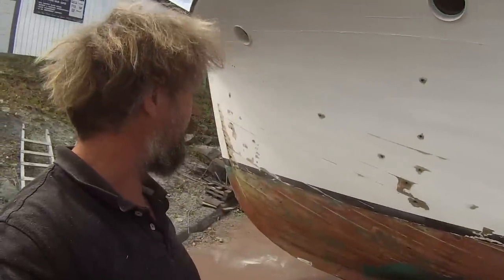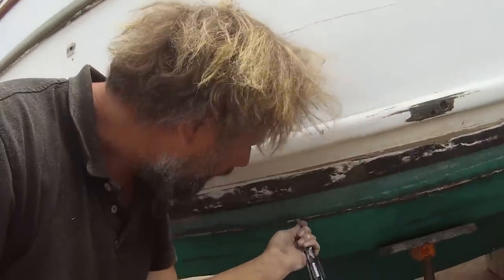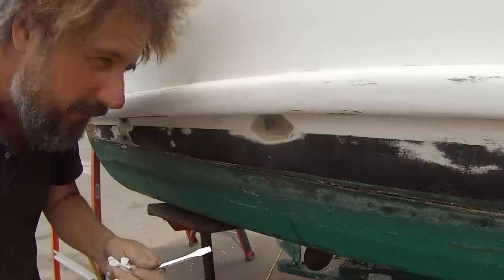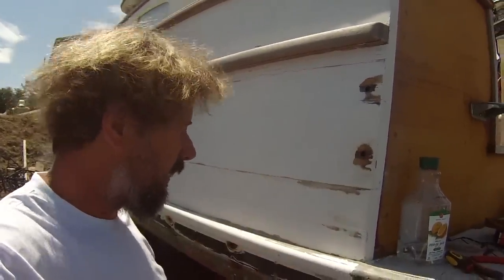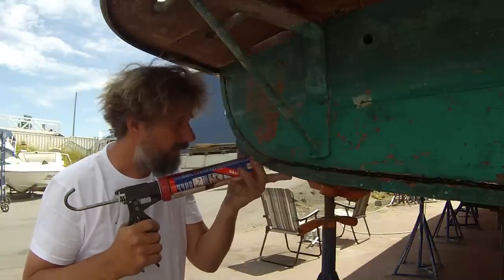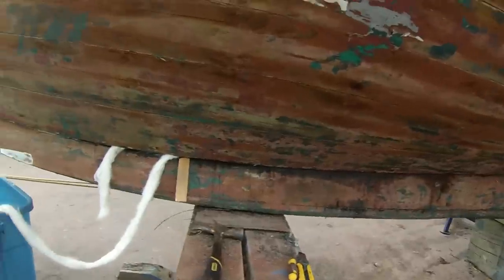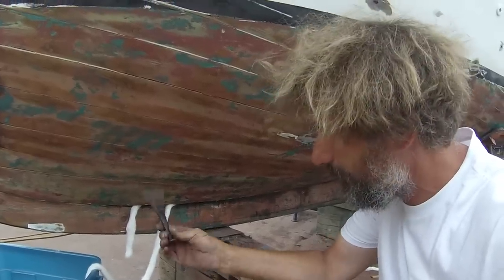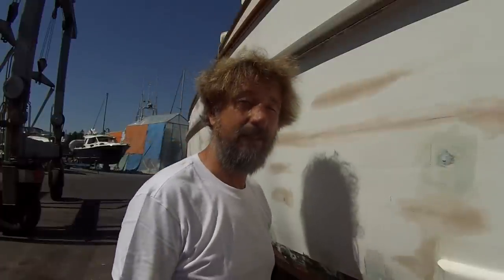Repairing the hull - Wooden boat restoration - Boat refit - Travels With Geordie #56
This week we continue with the wooden boat restoration of my friends boat. This will be the beginning of a complete boat refit.
Here we start in earnest with hull repairs, fixing rusting nails, leaky seams and other nasty wooden boat grief.